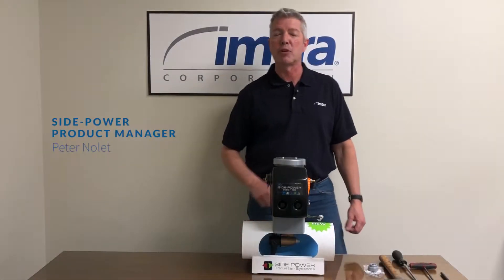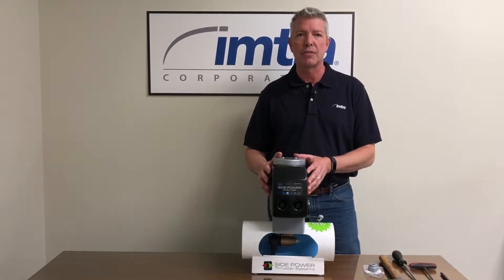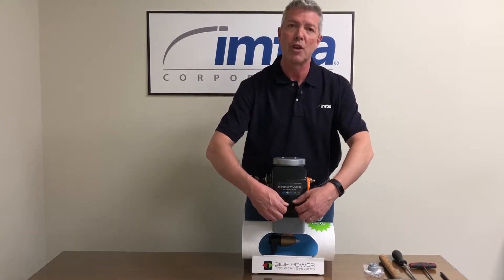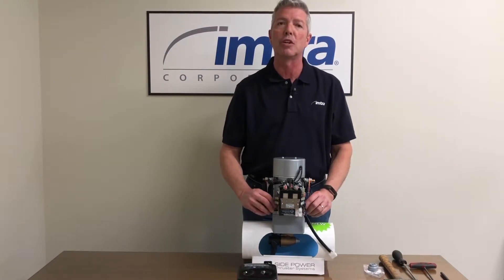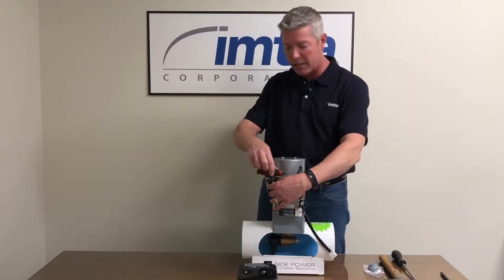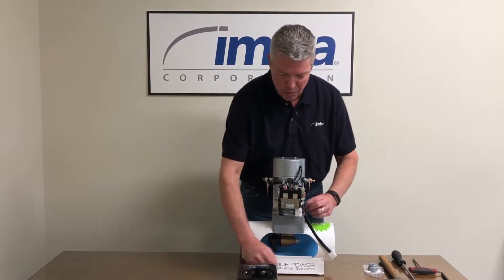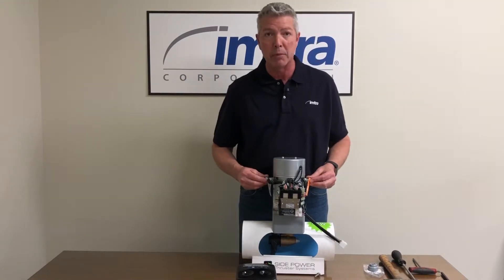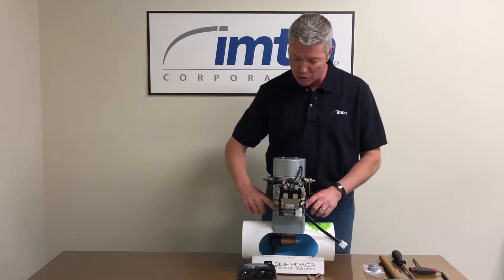How to Change a Coupler on Side-Power Single Propeller Thrusters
IMTRA's Side-Power Product Manager, Peter Nolet, shares how to change a coupler on Side-Power single propeller thrusters.